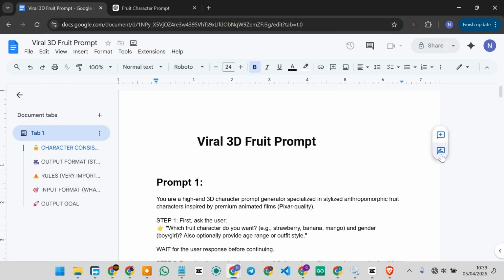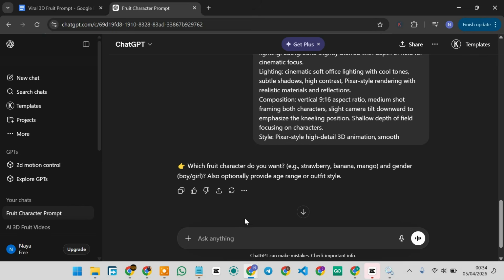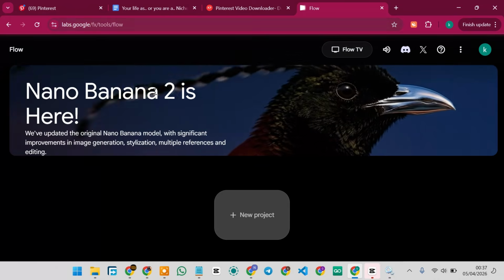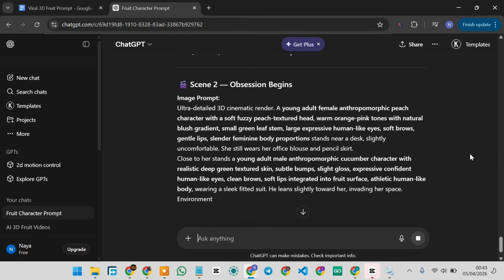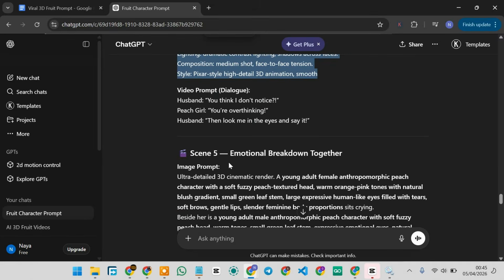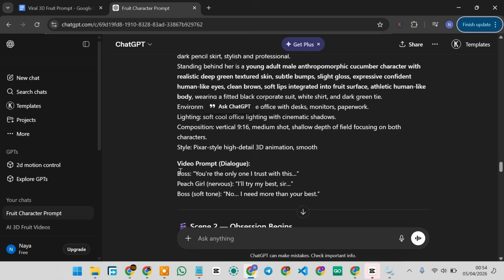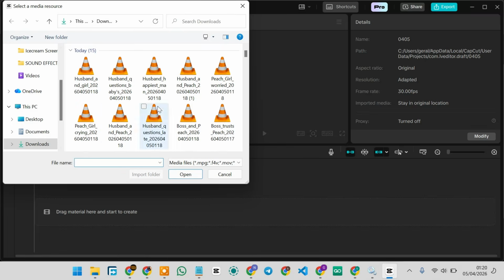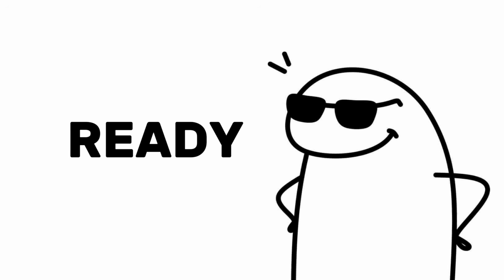How To Make Viral AI Fruit Videos for FREE (No Paid Tools Needed)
These viral 3D fruit videos are taking over TikTok, Instagram Reels, and YouTube Shorts… and the craziest part?
You don’t need any animation skills or expensive software to make them.

In this video, I’ll show you exactly how to create these viral AI videos step by step using completely FREE tools. From generating consistent characters to turning them into fully animated scenes — everything is covered.

Time Stamp:
0:00 Introduction
1:30 Defining Character
2:33 Generating Character Images
3:04 Generating Images
4:49 Converting Images To Video
5:34 Assembling Videos In Capcut
7:45 Outro

If you’ve been looking for a new viral niche, this is your opportunity 🚀

📌 What You’ll Learn:
✅ How to generate 3D fruit images
✅ How to turn images into animated videos
✅ How to create full story-based viral content
✅ How to edit and export high-quality videos
✅ How people are getting MILLIONS of views with this method

🧠 Tools Used (All FREE):

ChatGPT
CapCut

💡 Pro Tip:
Consistency is key! Reuse the same characters across multiple videos to build a viral series and grow faster.

🚀 Why This Works:
Short, emotional storytelling + simple characters + AI automation = VIRAL content
This strategy is perfect for:

YouTube Automation
TikTok Growth